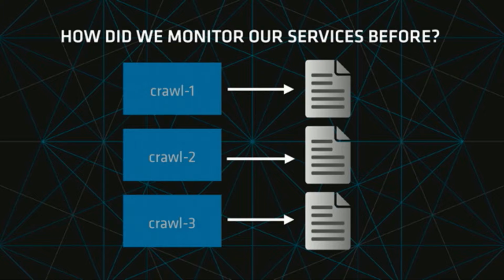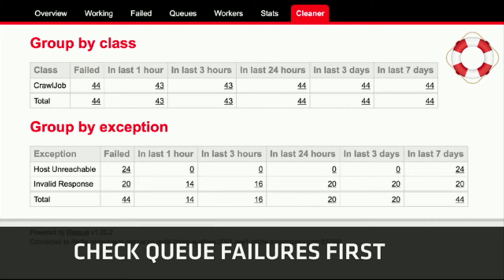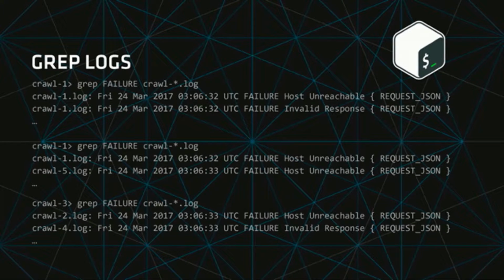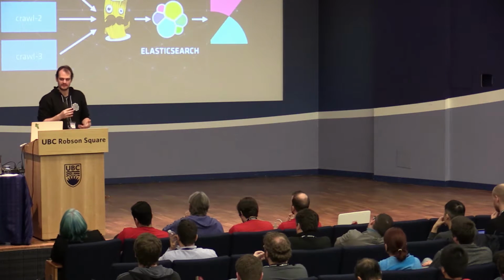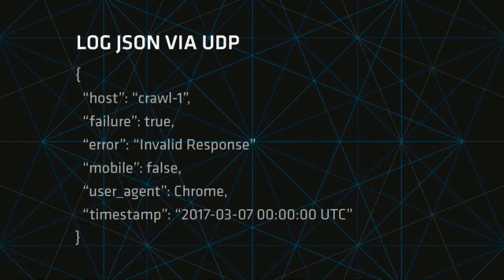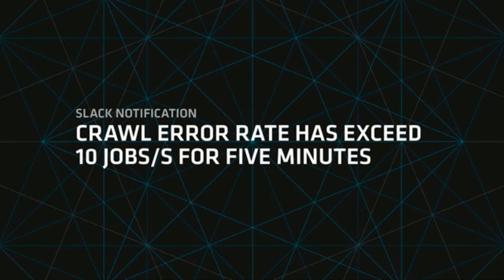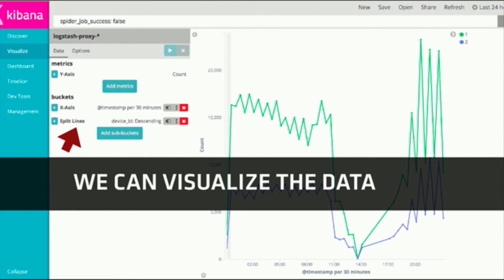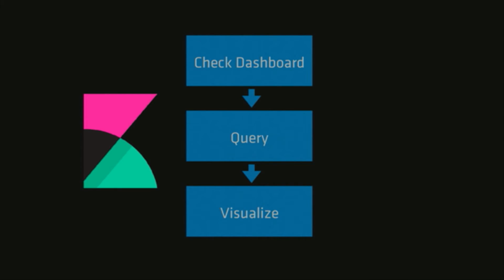DevOpsDays Vancouver 2017 Ignite 8 Michael Greenwell Big Game Hunting with ELK